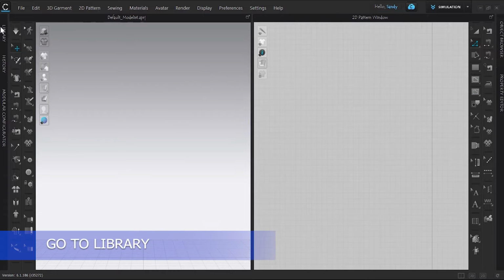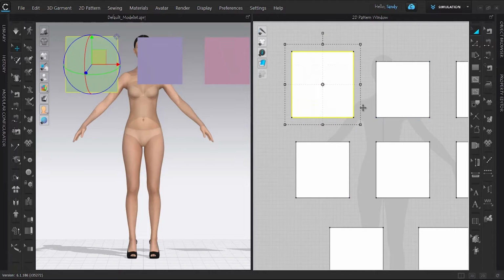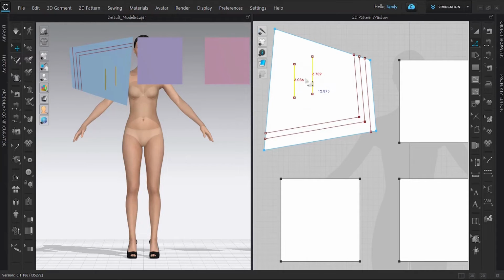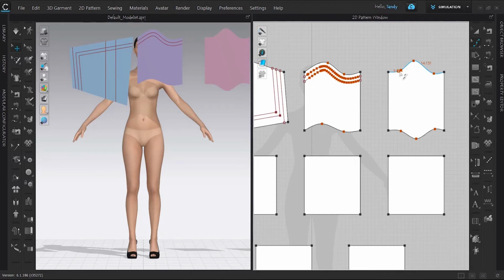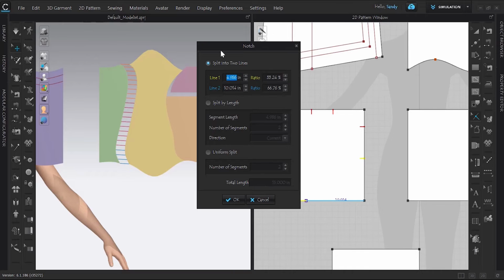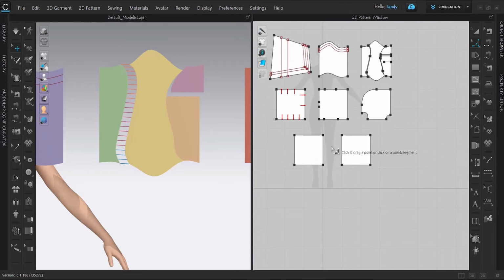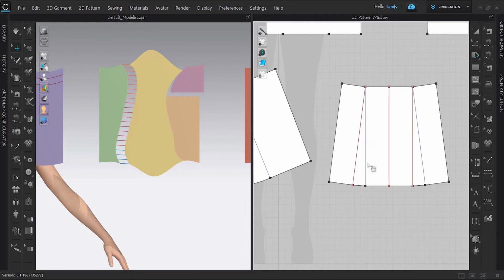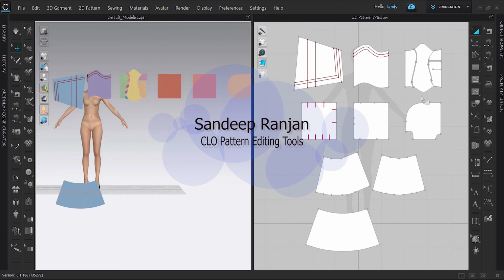CLO | Beginners Lesson 3 Editing : Pattern Editing Tools | Sandeep Ranjan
In this tutorial, you will learn how to use the CLO Pattern Shape tools, Internal Shape Tools, and Pattern Symmetry.
1. Transform Pattern
2. Edit Pattern
3. Curvature
4. Edit Curve Point
5. Add Point / Split Line
6. Notch
7. Smooth Curve
8. Trace
9. Fulness / Slash and Spread